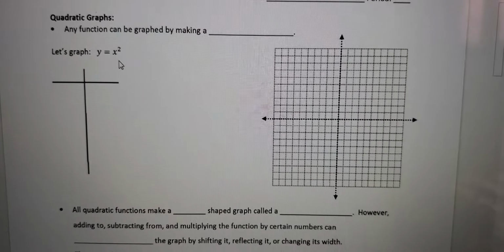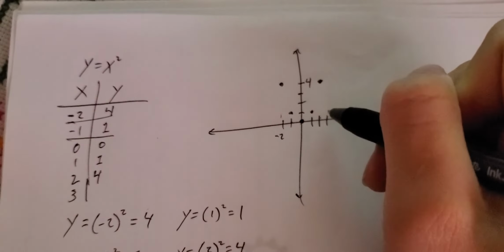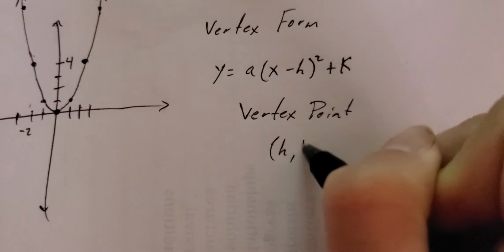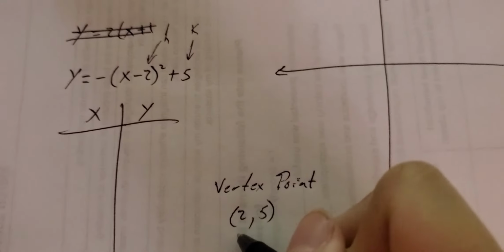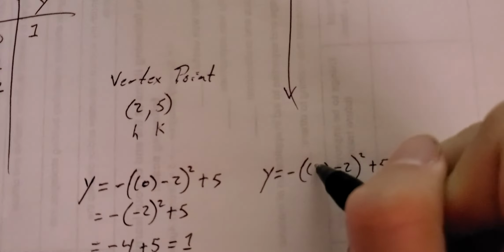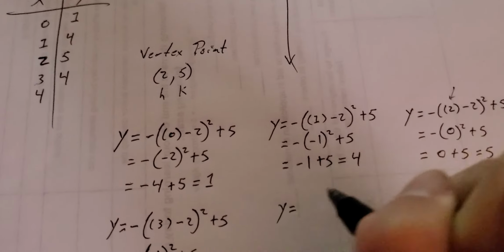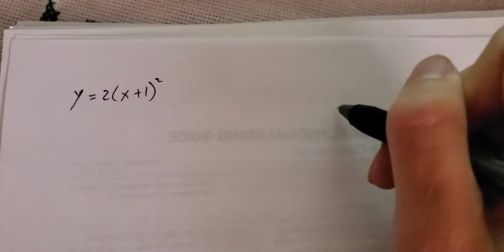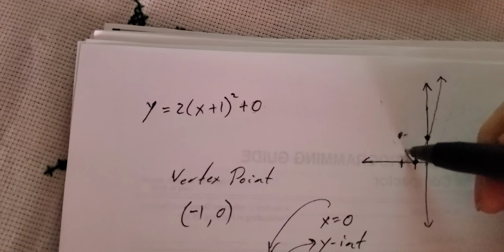Graphing quadratic equations (Vertex Form)